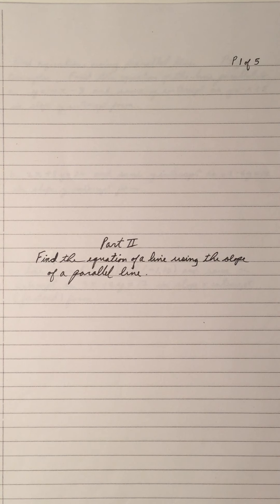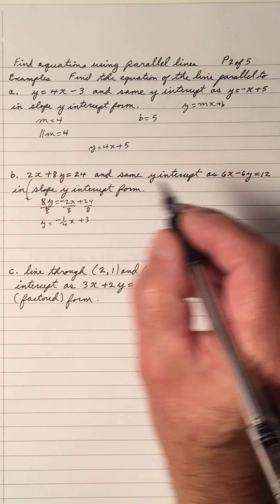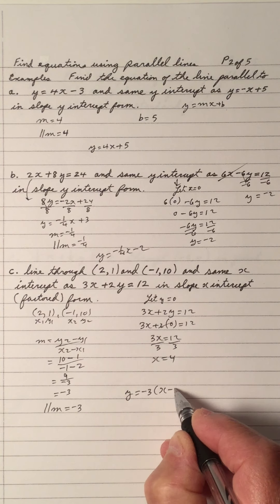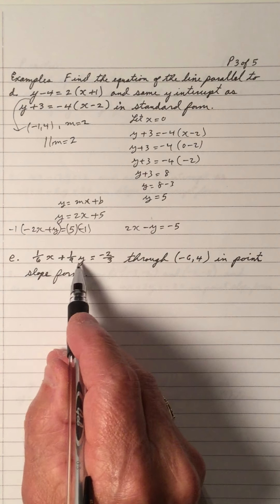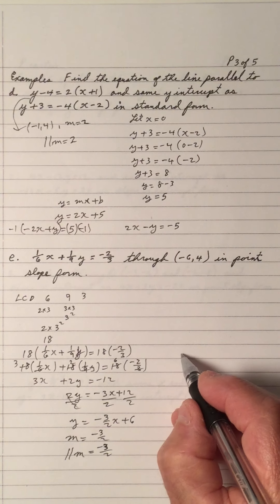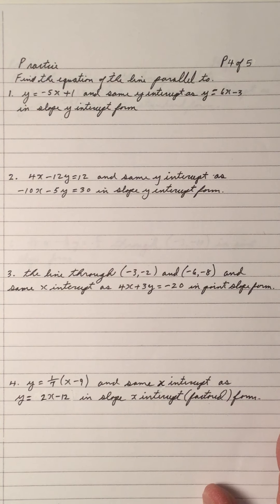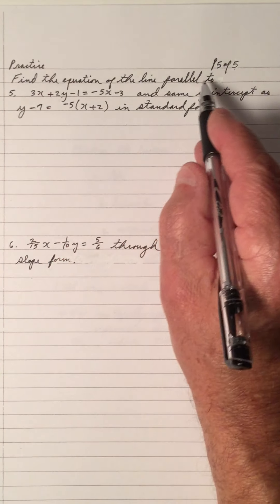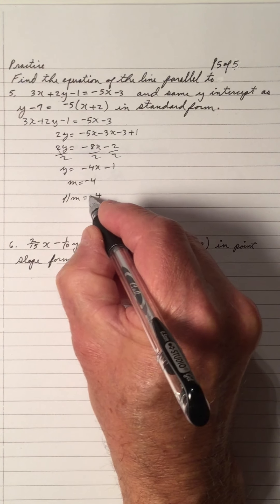Part II - Find the Equation of a Line Using the Slope of a Parallel Lines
Find the slope of parallel lines and use the slope to find the equation of a line in different forms.